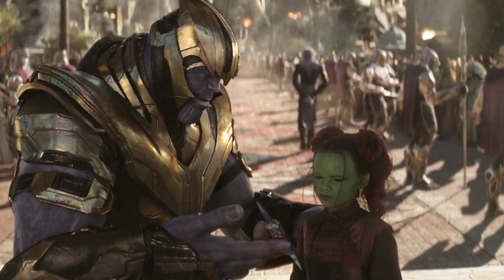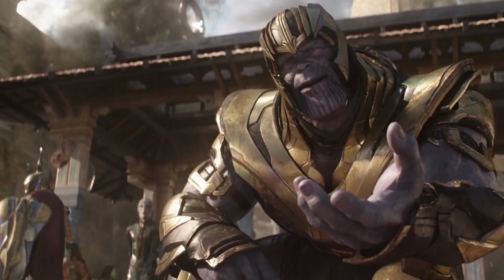Avengers Infinity War Bloopers and Continuity Errors Explained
Avengers Infinity War Bloopers, Continuity Errors Explained. Thor Stormbreaker, Iron Man, Spider-Man and Thanos Infinity Gauntlet